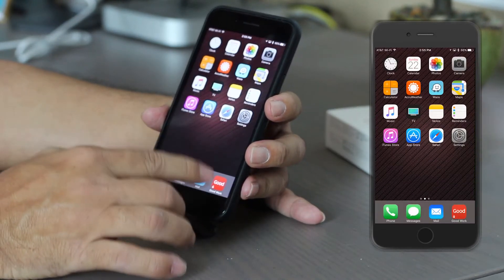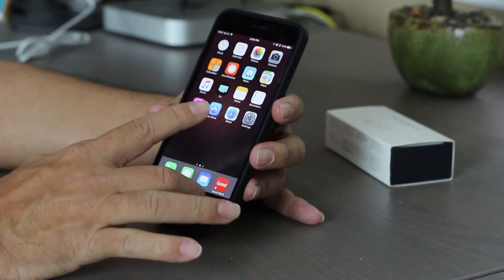2017 iPhone Tips - Volume 1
In this episode I address some tips, you'll find beneficial if you don't know them by now. They are:

1. Clearing out your notifications all at one time.
2. Prioritizing, pausing, or cancelling several downloads
3. Force touch (or 3D touch) your control buttons for other options
4. Close out all your safari pages all at one time.

Anyway, guys, if you have additional tips, questions, ideas, or thoughts, please leave them in the comments sbelow. I have some cool stuff lined up this year.

Thanks or watching, I appreciate you very much.

Let's tech it to the next level!